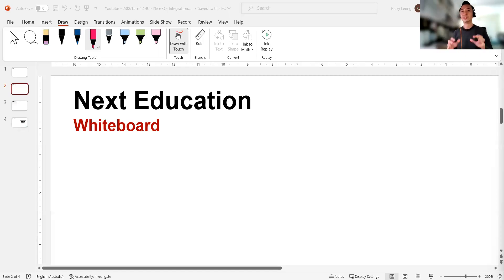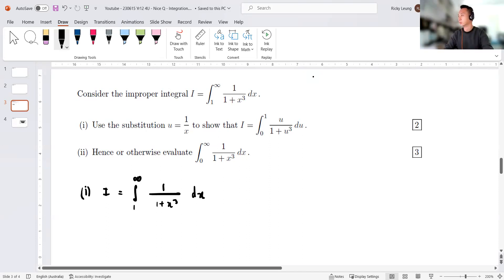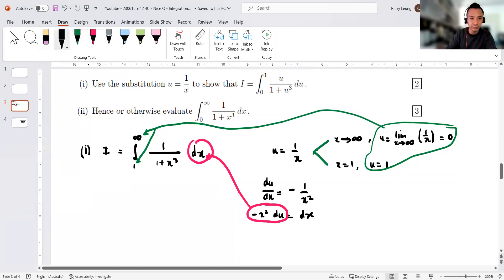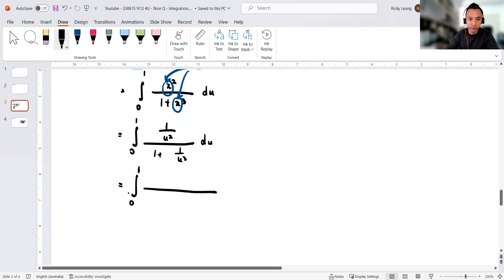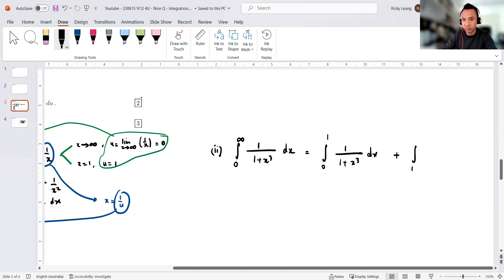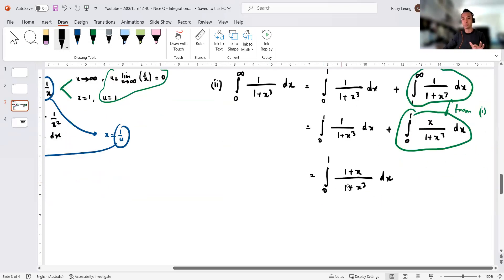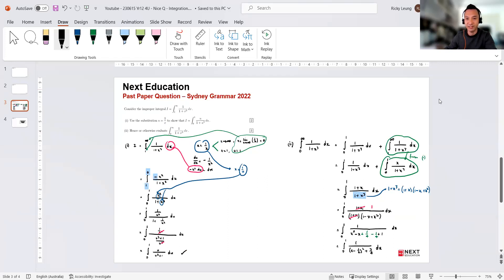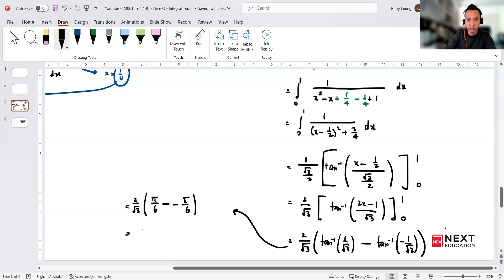HSC Year 12 Extension 2 (4U) - Nice Question! - Integration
This video is part of the 'Nice Question!' videos that cover nice questions observed from past papers.

This video covers a question from the Year 12 Extension 2 topic of Integration.